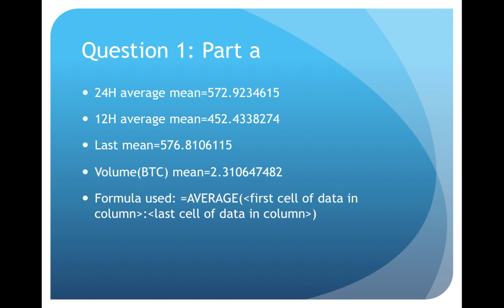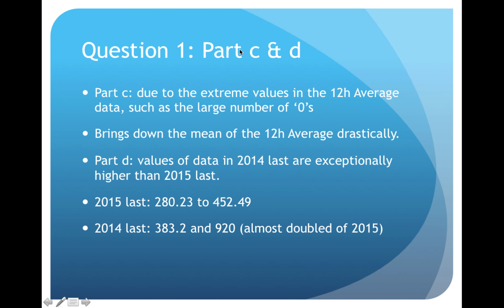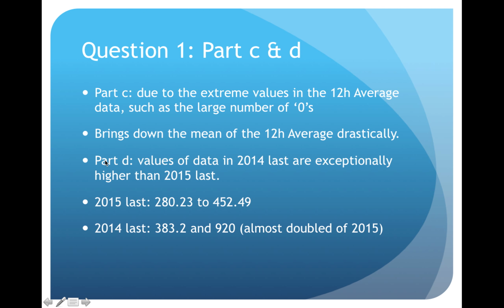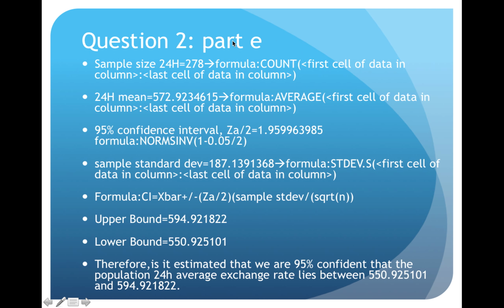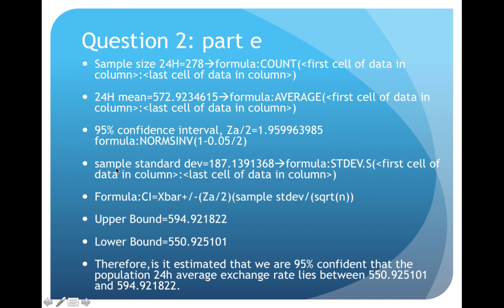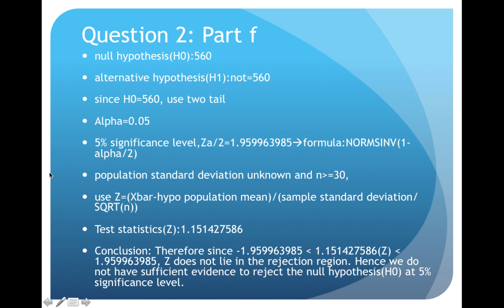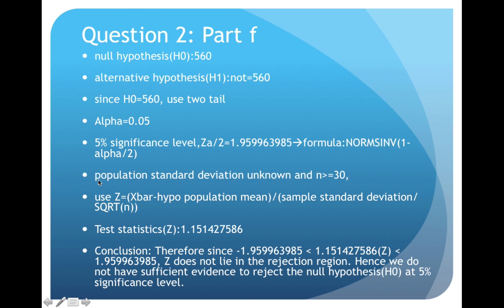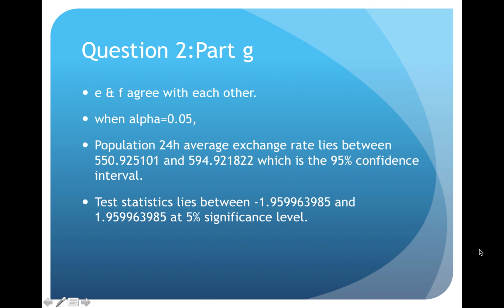Quantitative Analysis 1 assignment